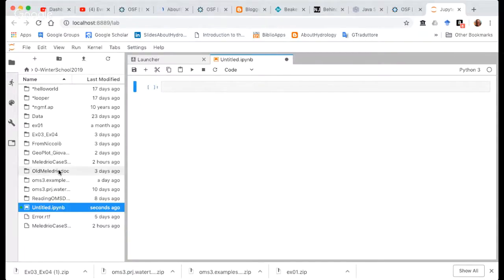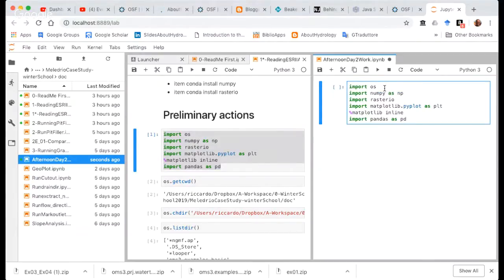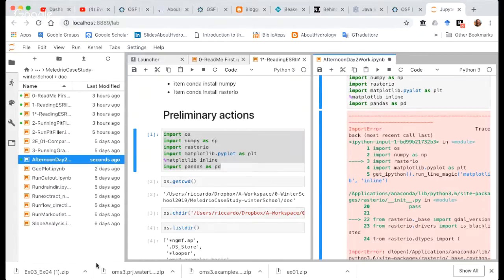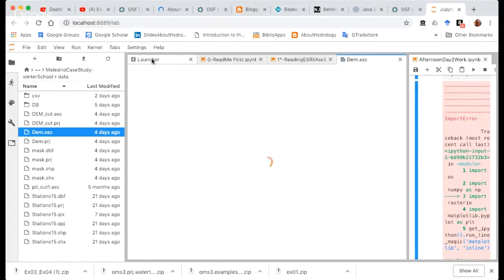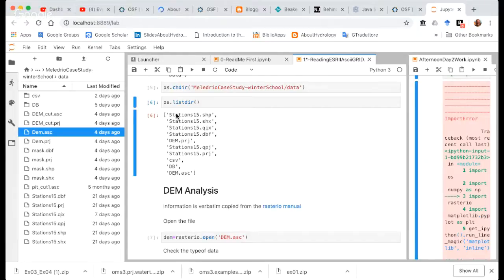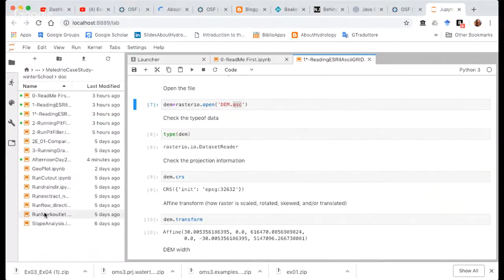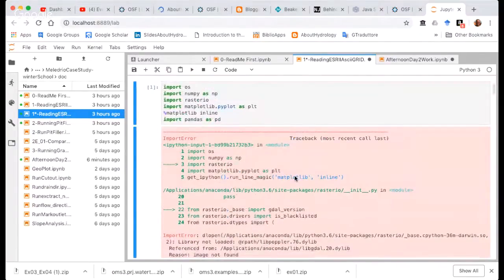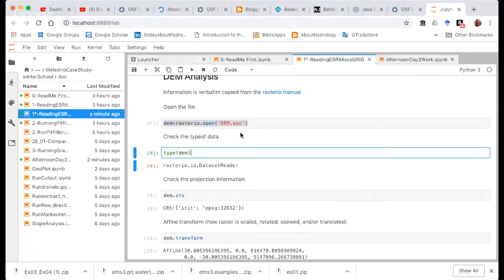Day 2 - afternoon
DEM analysis